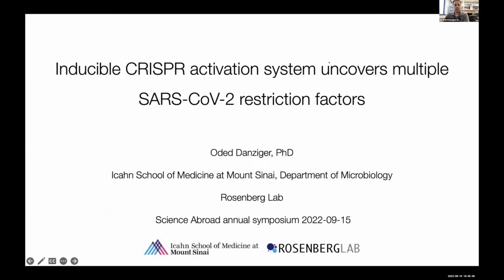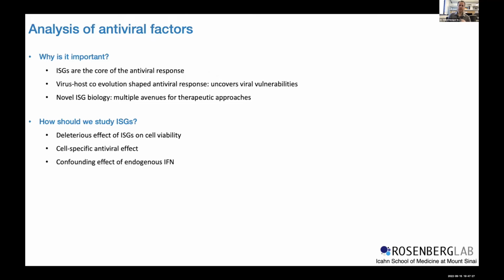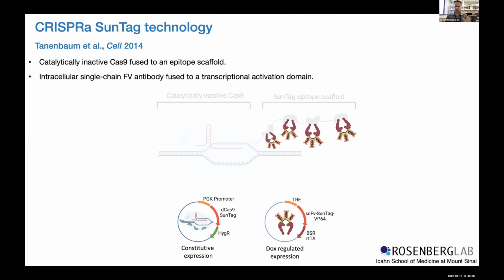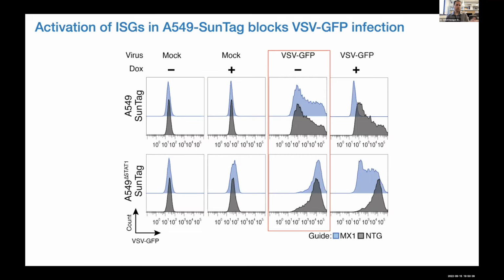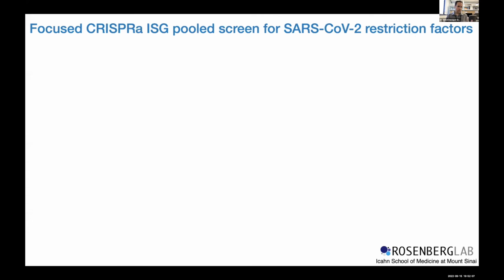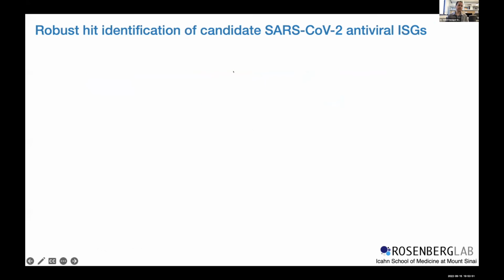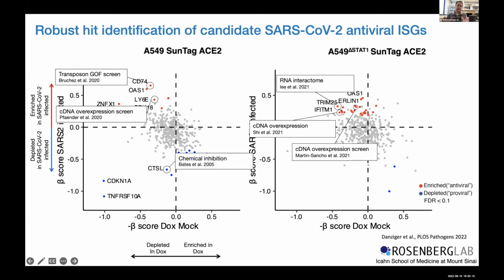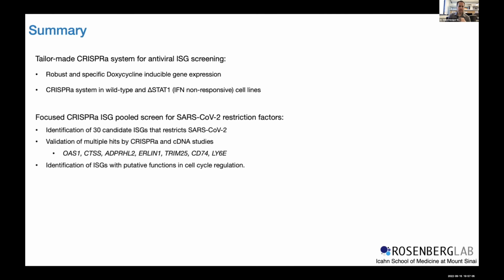Life Sciences Symposium 2022 - Dr. Oded Danziger (Icahn School of Medicine at Mount Sinai)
ScienceAbroad Life Sciences Symposium was held on September 15th, 2022. Dr. Oded Danziger presented:
Inducible CRISPR-activation technology for analysis of host antiviral factors